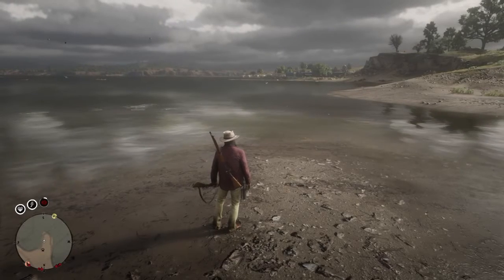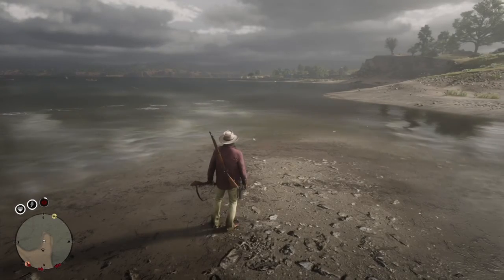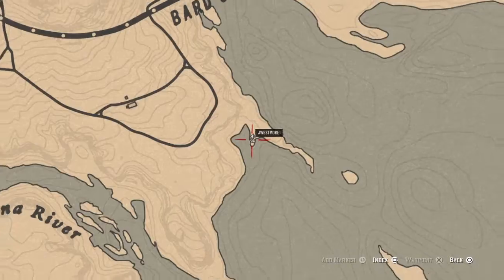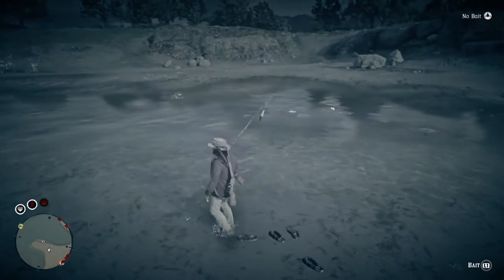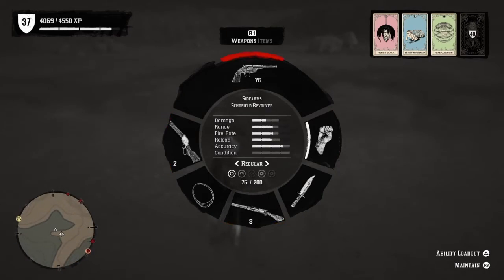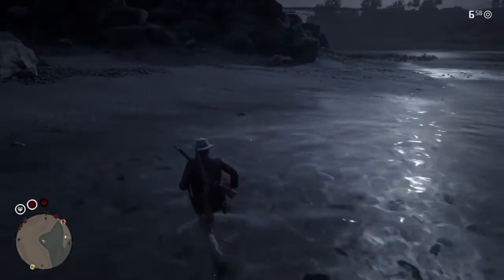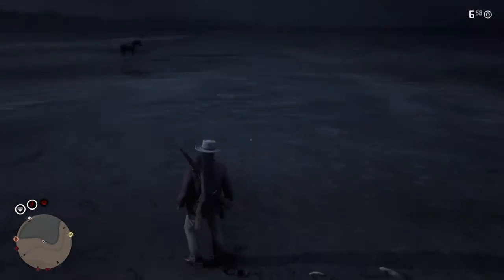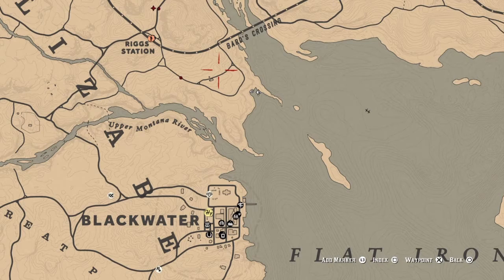Red Dead 2 Online: HOW TO EASILY MAKE OVER $300+ PER HOUR | BEST MONEY MAKING METHOD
This is an amazing new way to make money in Red Dead 2 Online. This little lake has Trout, Largemouth Bass, Rock Bass, Redfin Pickerel, and Bluegills. As always if this video helped you, make sure you lookout for the cookout and drop a nice like. Enjoy!